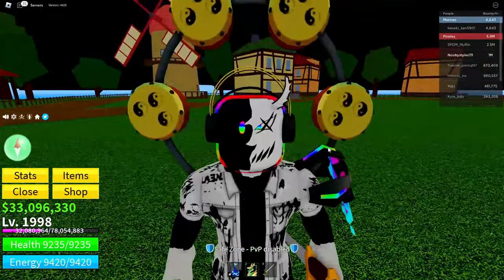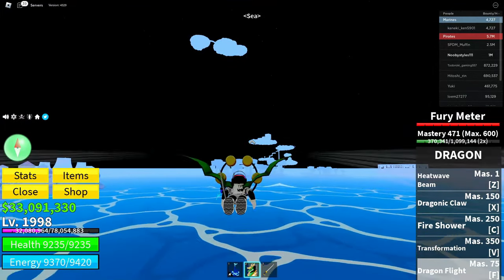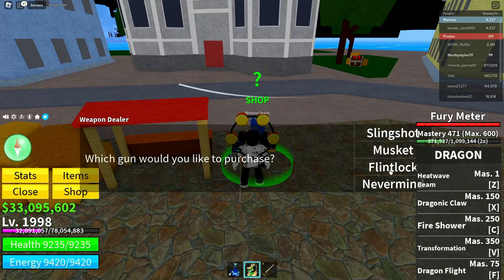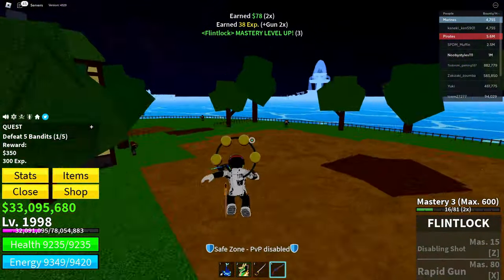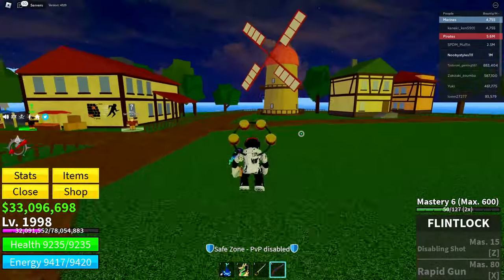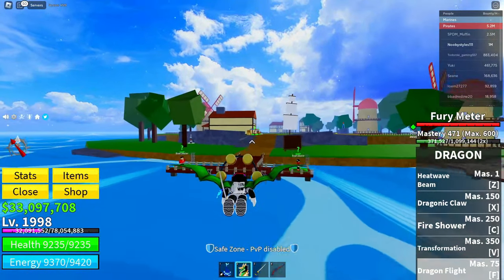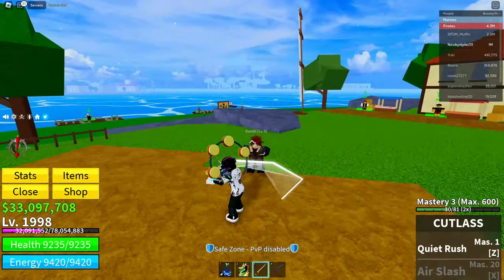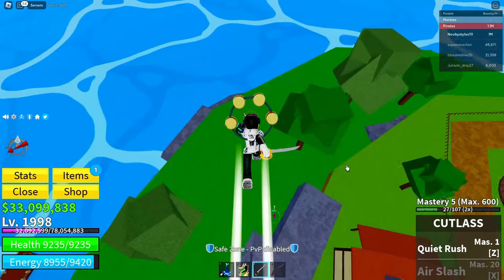*GLITCH* HOW TO GET MAX LEVEL IN 10 MINUTES (BLOX FRUITS 2023,2024)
What's up guys, In today's video I'm going to show you guys *GLITCH* HOW TO GET MAX LEVEL IN 10 MINUTES (BLOX FRUITS 2022,2023). In this video I show you a glitch that makes you level up in 10 minutes to max level in blox fruits.